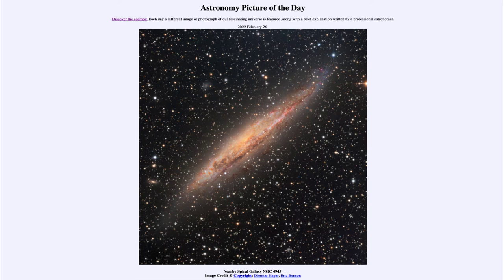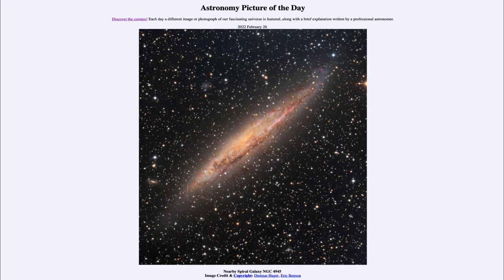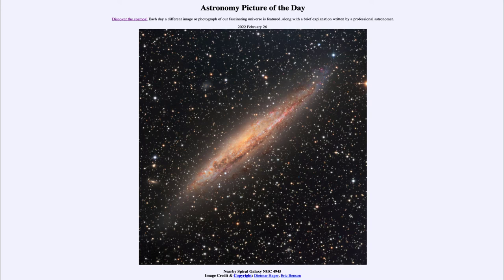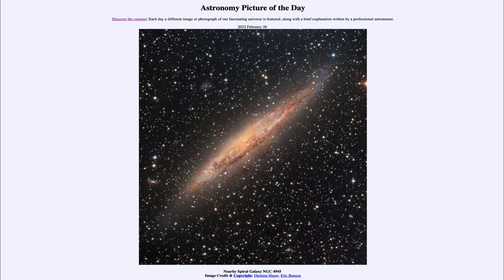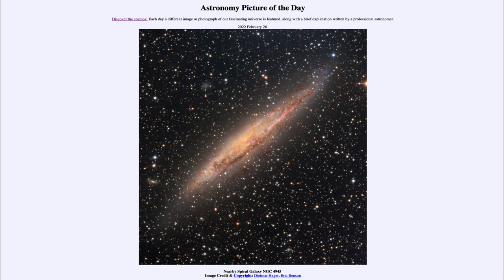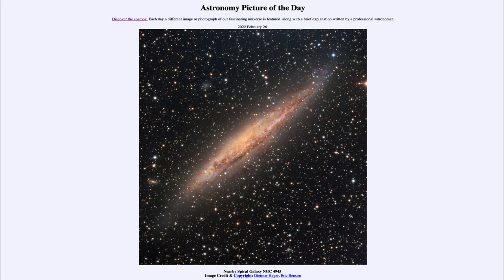2022 February 26 - Nearby Spiral Galaxy NGC 4945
In today's image, we see a nearby spiral galaxy known as NGC 4945. This is an example of an active spiral galaxy known as a Seyfert galaxy.